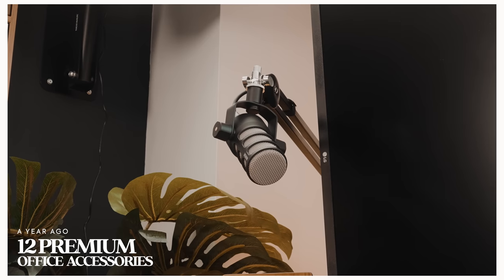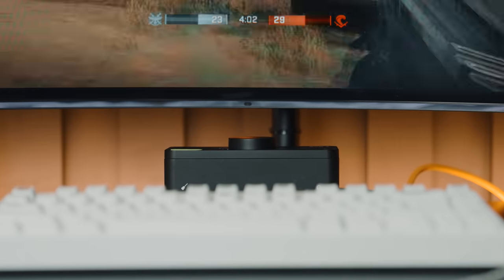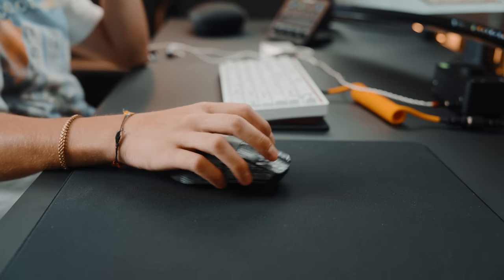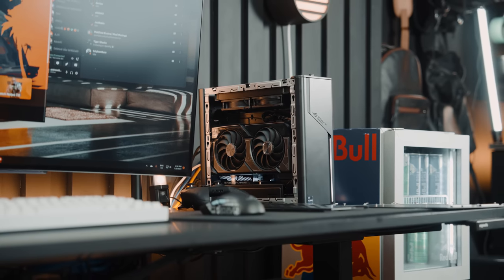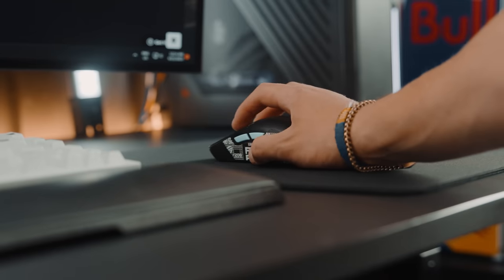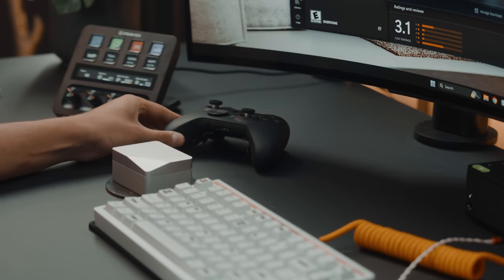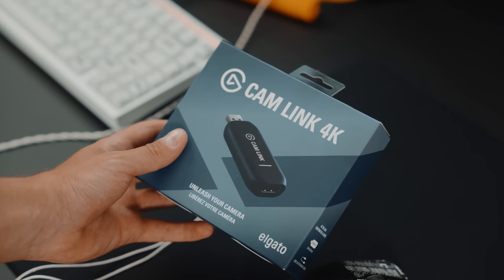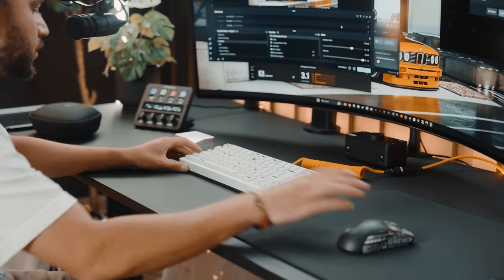12 Gaming Desk Setup Accessories Worth Buying!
If you guys want to keep your setups clean and powerfull, checkout the G22!

Best Lights In The Game!

Mouse pad | 🇨🇦
Boomarm | 🇨🇦 NZXT boom arm | 🇺🇸
Audient Evo | 🇨🇦

Second Monitor Pneumatic Arm | 🇨🇦
Second Monitor Arm Pole | 🇨🇦
LG Monitor | 🇨🇦
Dell Monitor (new) | 🇨🇦
SSD Dock | 🇨🇦
SSD Dock 2 | 🇨🇦

00:00 | A Quick Update!
01:03 | Cinematic
01:23 | Intro
01:44 | Envoy Keyboard + GMK Keycaps
03:05 | Gaming Mouse Of Choice
04:11 | The Mouse Pad!
04:57 | Audio Technica Mic
06:09 | NZXT Boom Arm
06:44 | Audient Evo 4
08:04 | 7 HZ Timeless Earbuds
09:28 | G22 | ASUS
12:41 | Elite Series 2
14:01 | Elgato Keylight
14:41 | Steam Deck
15:33 | Sony ZV-E1
17:08 | Outro